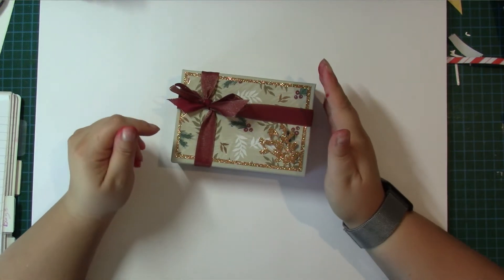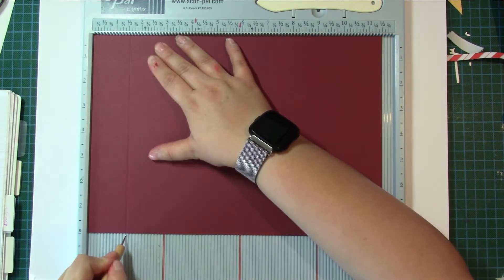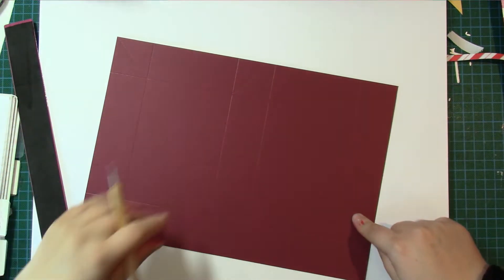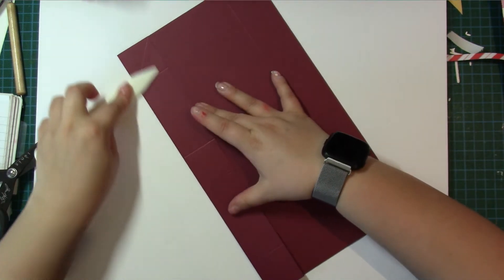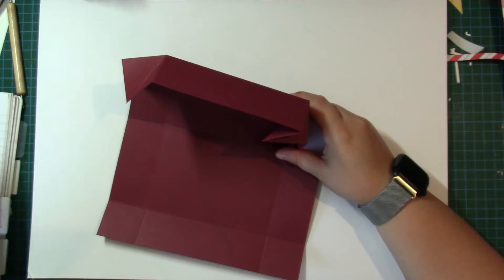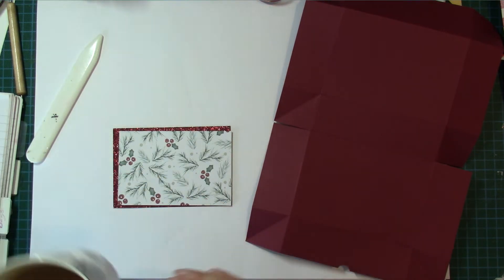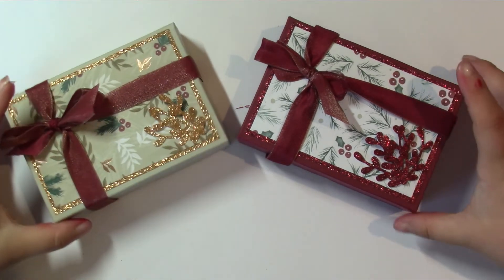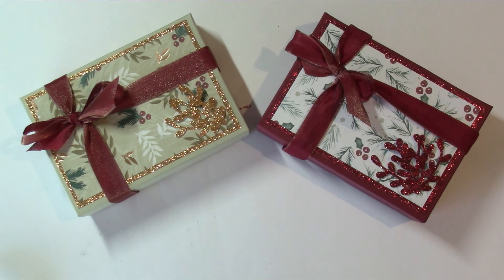Joyous noel fold flat box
Supplies
Supplies

– Card Stock
• Joyous Noel 12" X 12" (30.5 X 30.5 Cm) Specialty Designer Series Paper £13.00